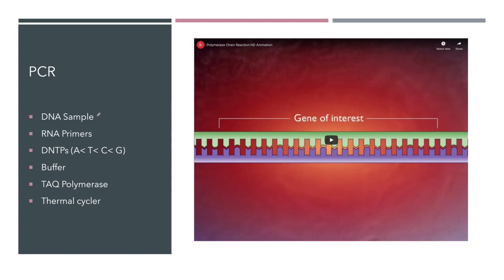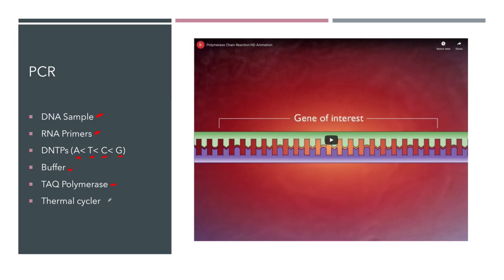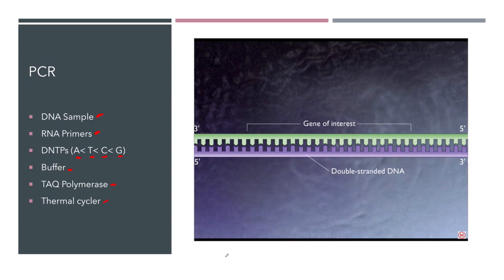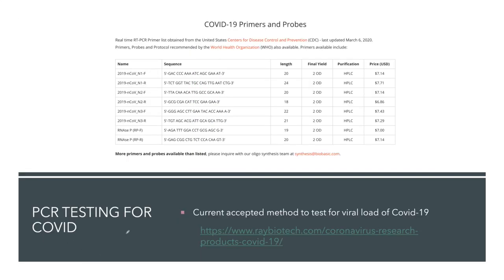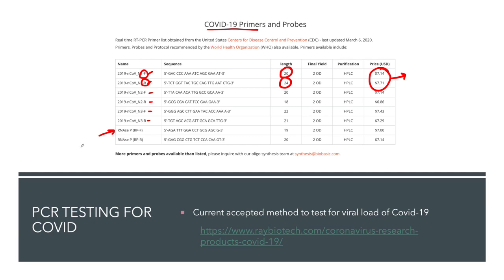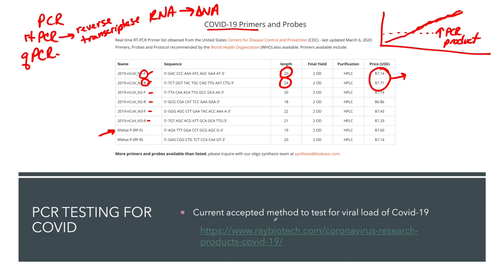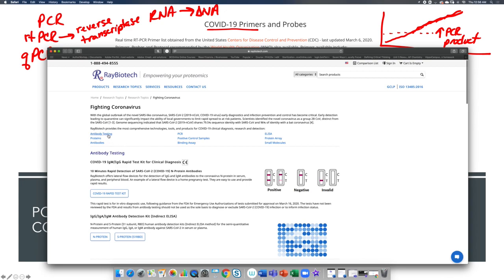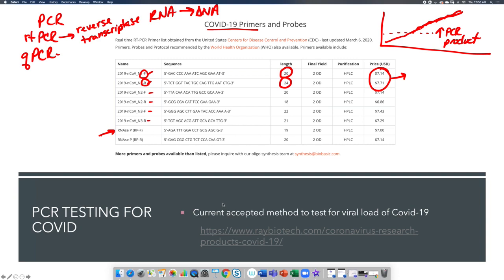Microbiology Chapter 9 Part 5 PCR